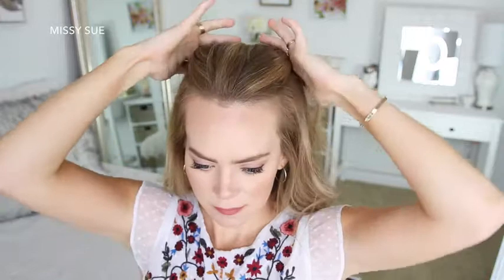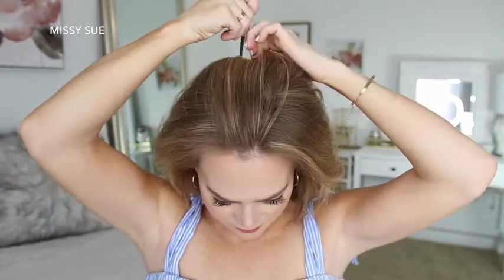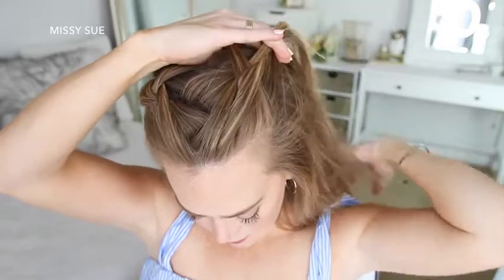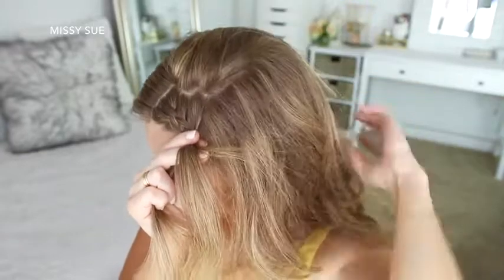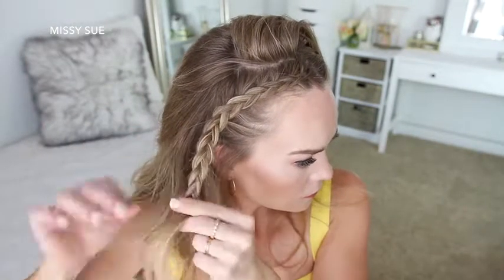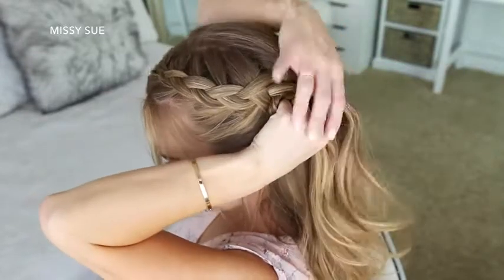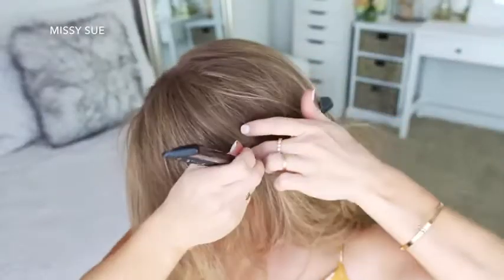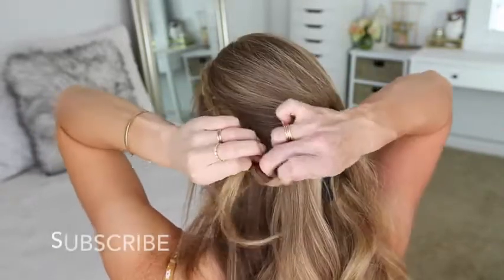Half Up Dutch Braid Hairstyles _ hairstyles _ Missy Sue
hair
hairstyles
long hair
hair hacks
hair tutorial
curly hair
short hair
hairstyle
hair hack
easy hairstyles
short hair vs long hair
hair styles
hair transformation
hair color ideas
hair makeover
hair color
hair coloring
short hairstyles
how to cut your own hair
short haircuts
hair style
hair tutorials
natural hair
haircuts
easy hair tutorial
how to curl your hair
how to get long hair
little mix hair
hair lady gaga
long hair tutorial
tik tok hair fails
tik tok hair
hairstyles for long hair
long hair hairstyles
jaiden animation hair
hair cutting tutorial
cutting my hair
how to layer hair
curly hairstyles
bad haircut
best haircuts
hair cut
hairstyle tutorial
cute hairstyles
fashionista hairstyle
heatless hairstyles
hair tricks
curling hair
hair gaga
hairstylist
girls problems
do it yourself
how to
tutorial
at home
curls
Hairstyles
easy hairstyles
long hairstyles
cute hairstyles
quick hairstyles
wedding hairstyles
hairstyles for medium hair
medium hairstyles
school hairstyles
short hairstyles
hair
curly hairstyles
heatless hairstyles
natural hairstyles
hair tutorial
short hair hairstyles
party hairstyles
simple hairstyles
hairstyles for school
long hair hairstyles
hairstyles for girls

beautiful hairstyles
bun hairstyles
hair transformation
long hair
curly hair hairstyles
back to school hairstyles
baddie hairstyles
quarantine hairstyles
braid hairstyles
trendy hairstyles
hair color transformation
hair hacks
hairstyle
easy hairstyles for long hair
simple hairstyles for long hair
quick and easy hairstyles
alia bhatt hairstyles
cute and easy hairstyles
hairstyles for thin hair
hair inspiration
summer hairstyles
elastic hairstyles
professional hairstyles
indian hairstyles
braided hairstyles
hairstyles tutorial
2020 hairstyles
cool hairstyles
hairstyles 2020
short haircuts
hair colour
hair tutorials
haircut transformation
hair coloring
fashionista hairstyle
hair style girl
how to
curly
haircuts
redken
5-minute crafts
shoulder length haircuts
braid hairstyle
beauty hacks
new hairstyle
hair dye
short hair
bun
do it yourself
easy hair
life hacks
simple hairstyle
hair color
for girls
how to braid
curly hair routine
brooklyn
braid
ponytail
girls
bridal hairstyle
curly hair
diy activities
4c hair
wash day routine
braids
girly
easy hairstyle
natural hair
hair ideas
beauty tricks
lifehacks
tutorial
hair transformation compilation
long hair tutorial
hair styles
hair cutting
ponytail hairstyle
hair style
april 2020
hairstyle tutorial
stay home
rope braid
hair care
natural curly
hair growth
beautiful hair
haircut 2020
french braids
high ponytail
curly hair tutorial
Curly hair
تسريحات شعر
تسريحات شعر بسيطه وسهله
تسريحات
حيل للشعر
تسريحات للشعر الطويل
شعر